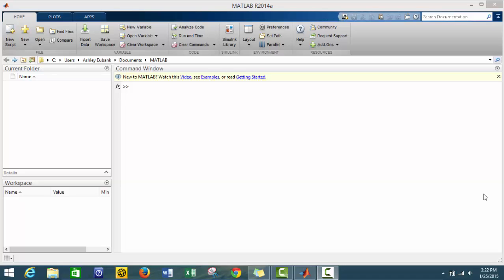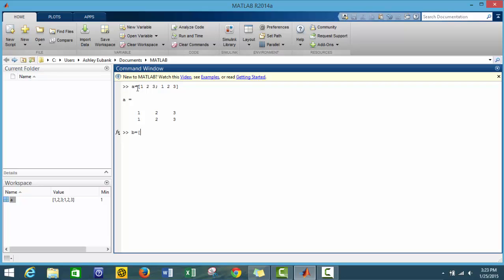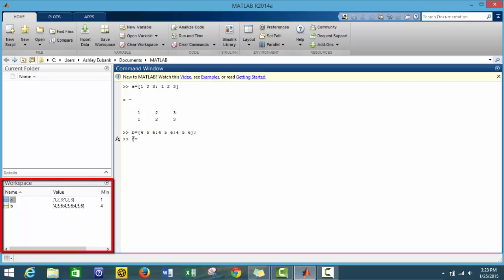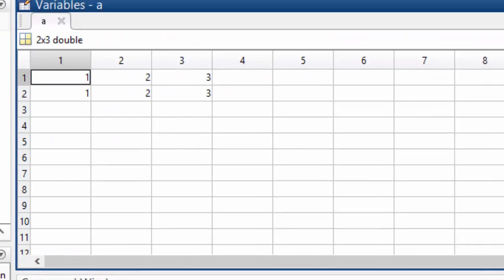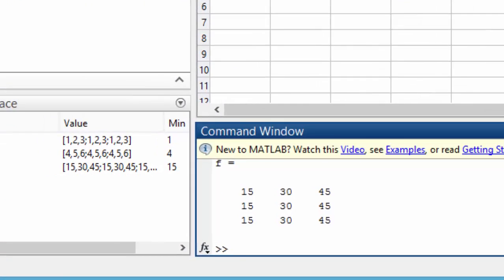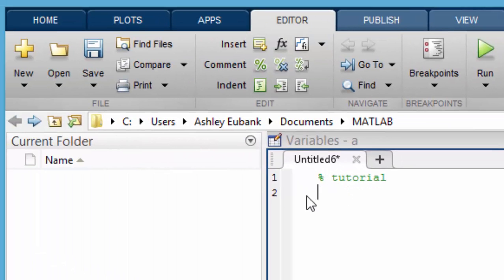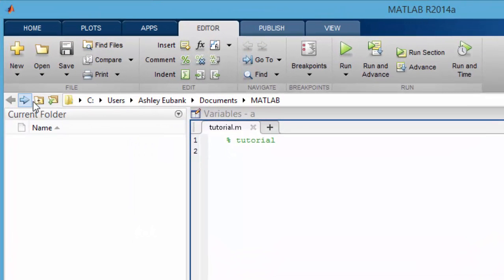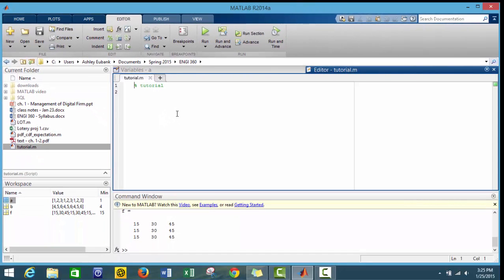MATLAB tutorial - HW01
Basics of MATLAB